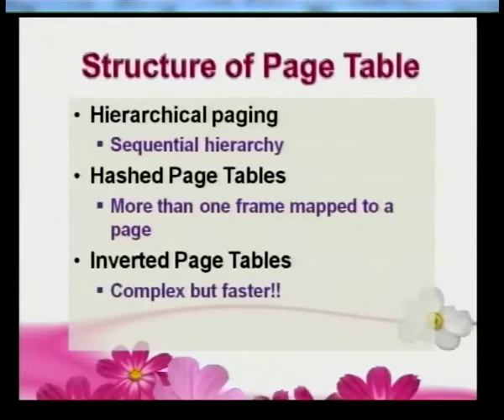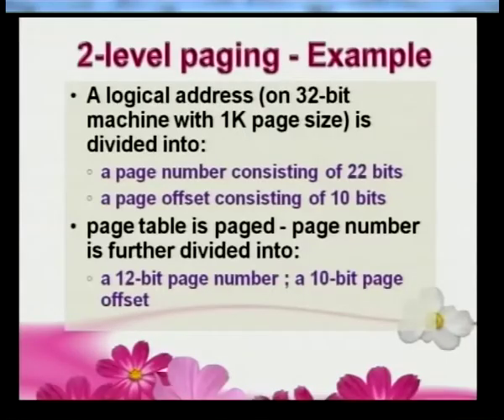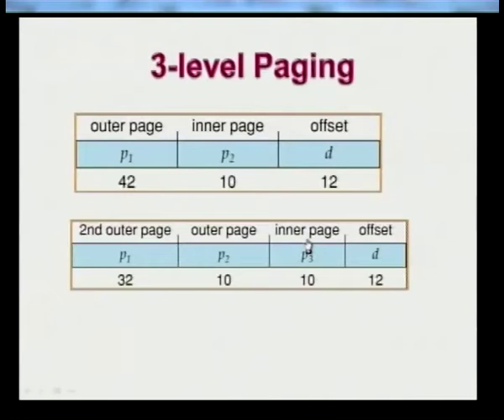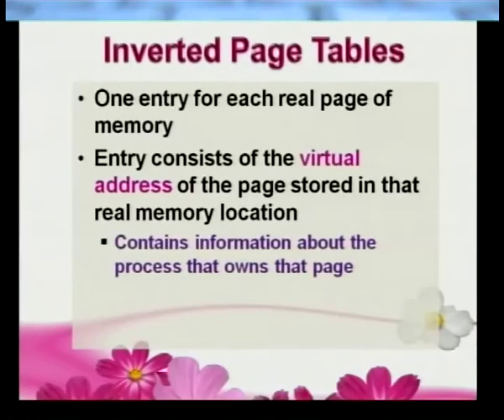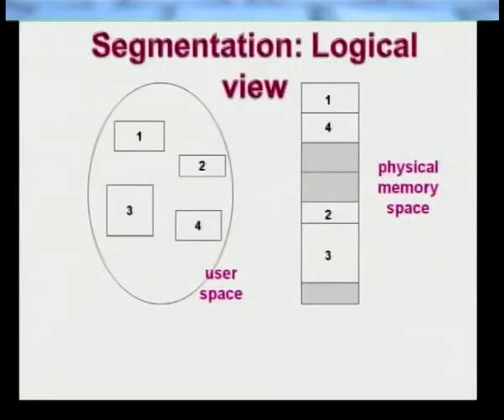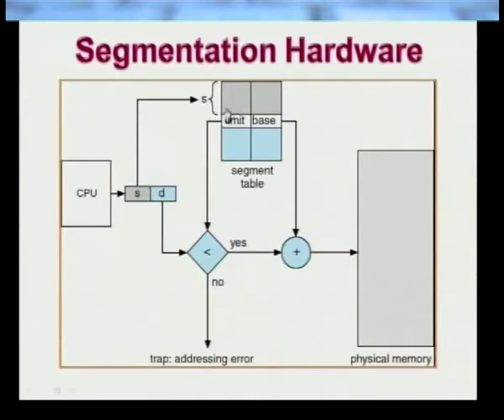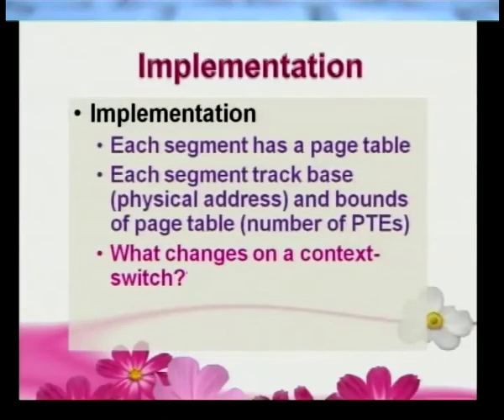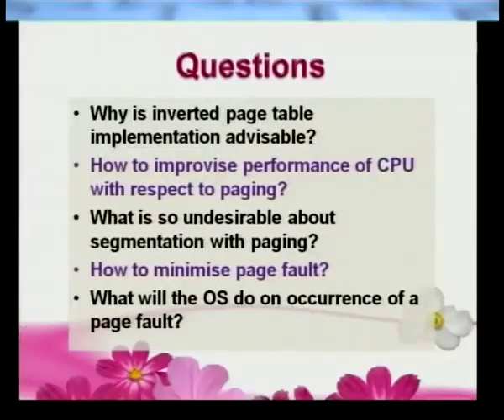Page Tables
Subject :Computer Science
Course  :Operating System